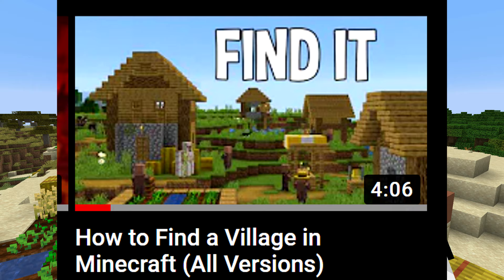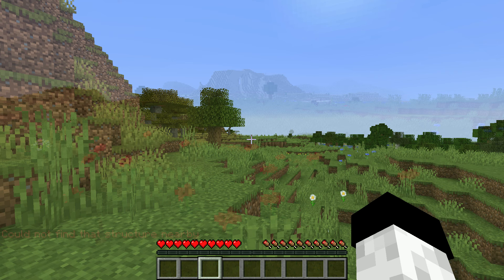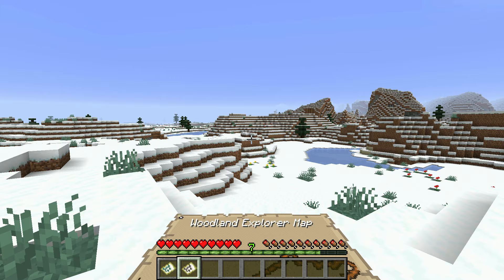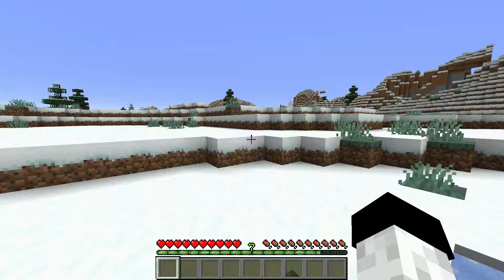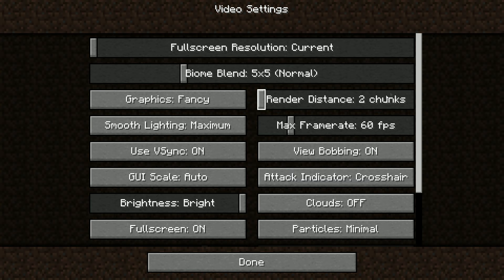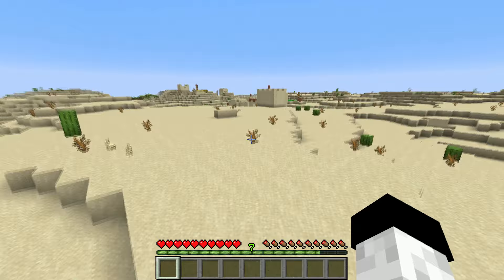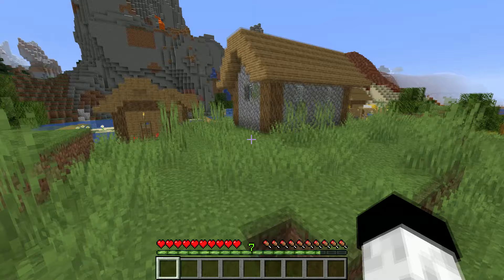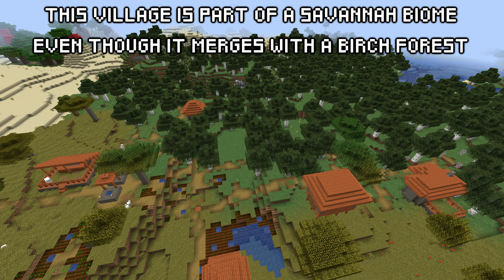How to Find a Village in Minecraft (All Versions)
Today I will show you how to easily find a village in Minecraft. This is an updated video to the one which I released a couple of months ago which missed out on some things.

By EKGaming.